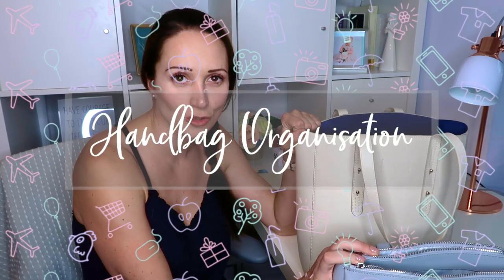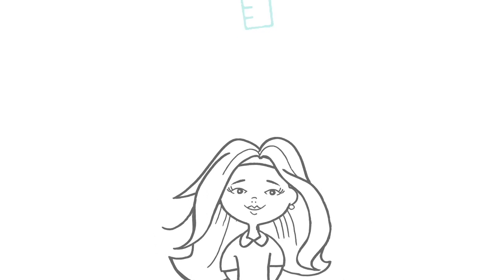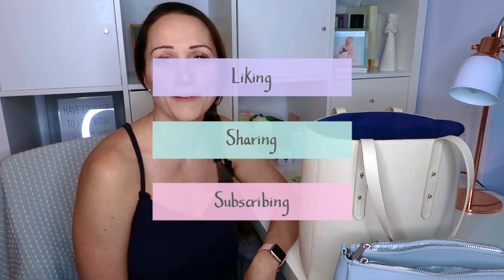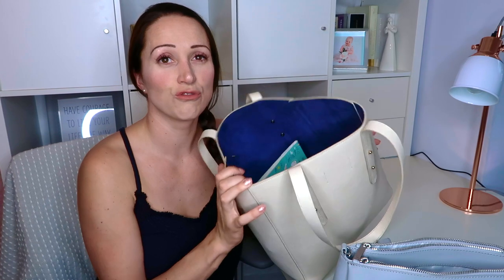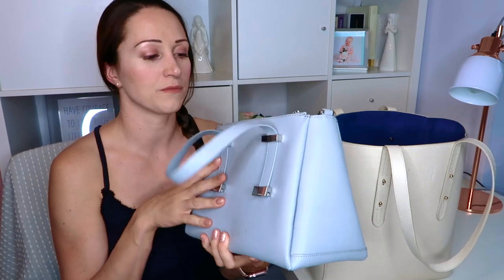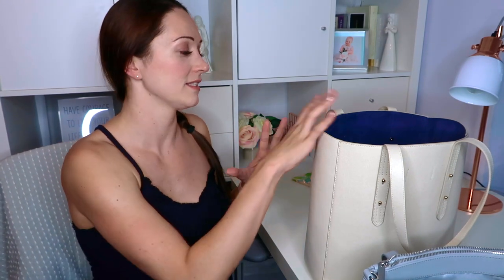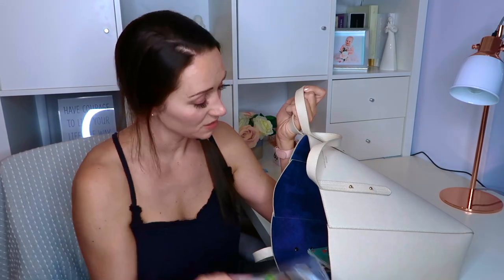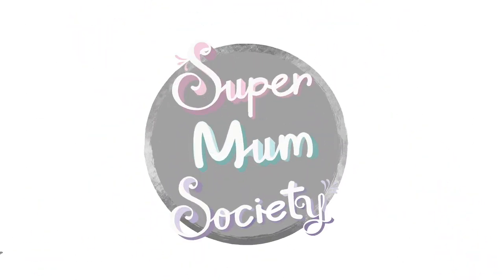How To Organize Your Purse or Handbag (EASY Steps) | Super Mum Society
Hey all you super mums! Today, we’re learning how to organize our purses with some simple steps to make your life more efficient!

New to A Happy Lifestyle? If so, here's what you need to know: I like decluttering, getting organised and finding happiness a LOT, so I use this channel to explore any and all things related to living a happy lifestyle, to help you live your life in alignment with who you are and how you want to show up in the world.

Relax by Simon More @user-73416670